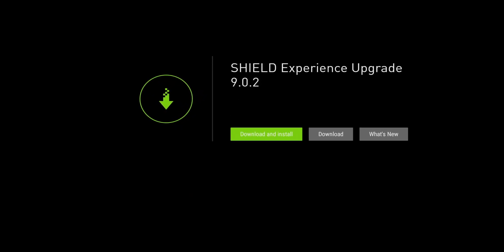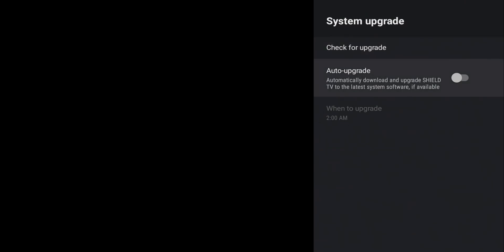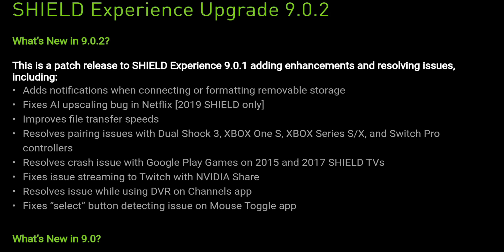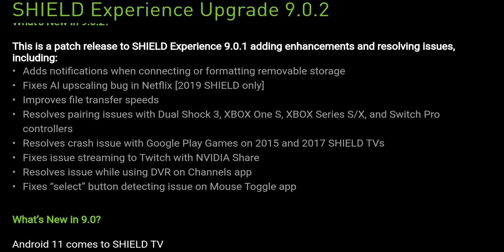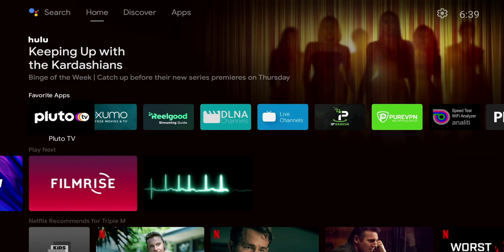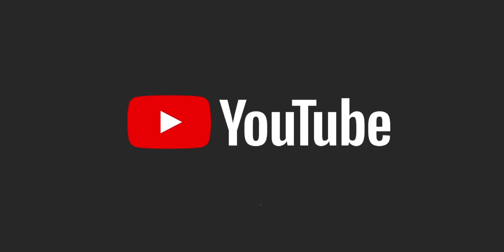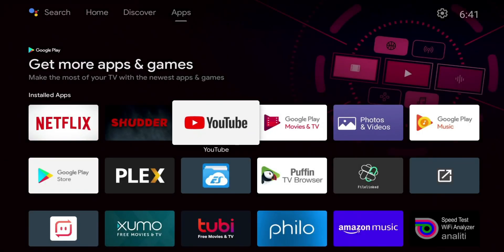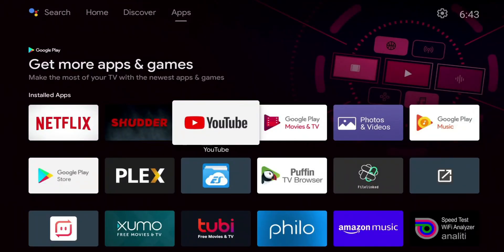NEW NVIDIA SHIELD UPDATE 9.0.2 IS HERE!! BUT THIS MAY BREAK ONE MAJOR APP!! SHOULD YOU UPDATE?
NEW Nvidia Shield Update Is Here Shield Experience 9.0.2 fixes issues form the shield experience 9.0.1 and 9.0 which brought Android 11 to the shield!!
 AMAZON DEALS BELOW
STREAMING DEVICES
Fire TV Stick 4K streaming device with Alexa $29
Fire TV Cube, hands-free with Alexa built in, 4K $79
TiVo Stream – 4K $46
NVIDIA SHIELD Android TV $149
NVIDIA SHIELD Android TV Pro 4K HDR $199

Keyboards and Mice/ Accessories
ZYF Z10 Air Remote, 2.4G Backlit Voice Remote $24 with coupon
Foldable Bluetooth Keyboard $34
WeChip W1 Remote 2.4G Wireless Keyboard $19
Micro USB OTG Adapter (3 USB PORT) $9

Echo and Home Automation
Amazon Echo Show 5 with Smart Plug $49
Echo Show 8 Sandstone with Adjustable $89
Amazon Echo Dot 3rd Generation $18
Amazon Echo Auto $19
Echo Flex with Smart Light $21
Echo Studio $149

SMART TV’s
Toshiba 32-inch Fire TV Edition Smart TV $109
Toshiba 43-inch 4K Fire TV Edition Smart TV $209
Insignia 55-inch 4K Fire TV Edition Smart TV $249
Toshiba 55-inch 4K Fire TV Edition Smart TV $299
VIDEO INDEX - SKIP TO AREA OF INTEREST
0:00 INTRO
00:49 HOW TO FIND UPRADE
1:48 WHAT ARE THE FIXES
3:28 UPDATE NVIDIA SHIELD TV
4:21 VERIFY UPDATE
4:59 WHAT WAS BROKEN